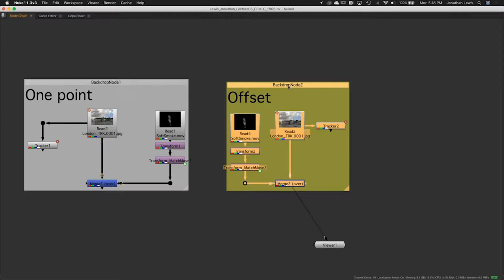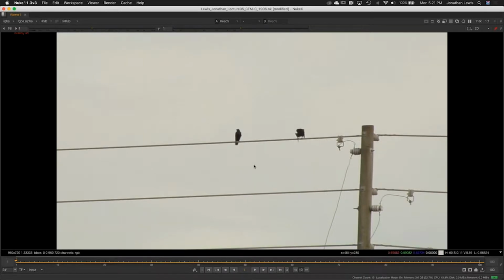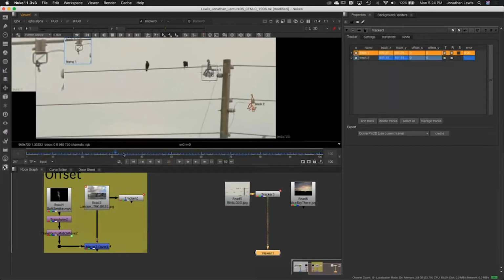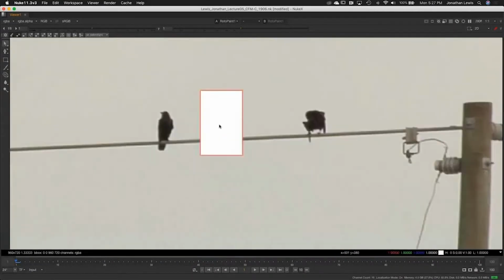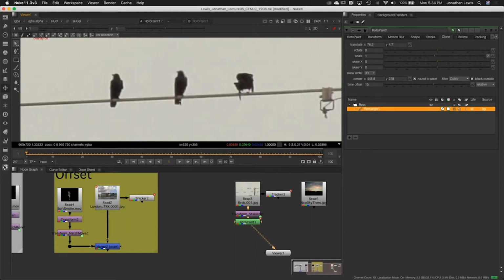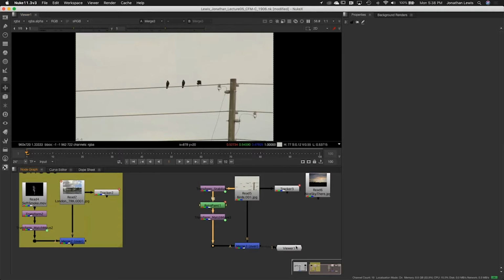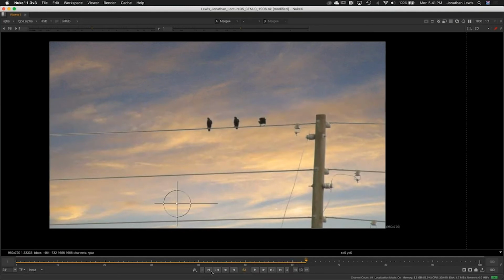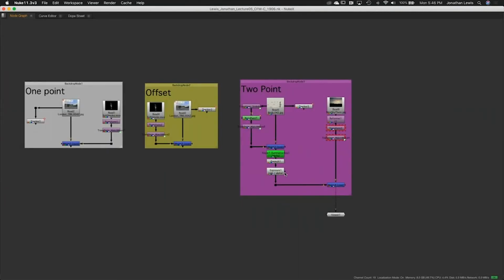CFM - Two Point Tracking Demo